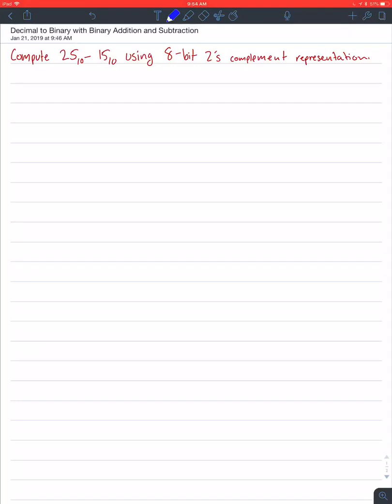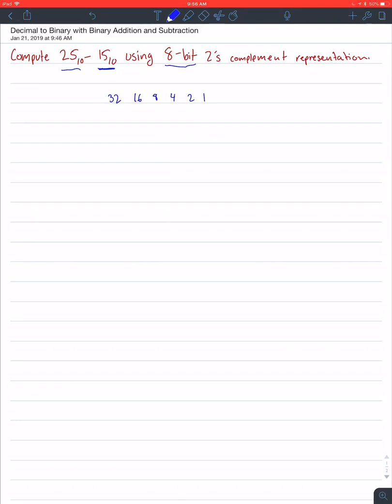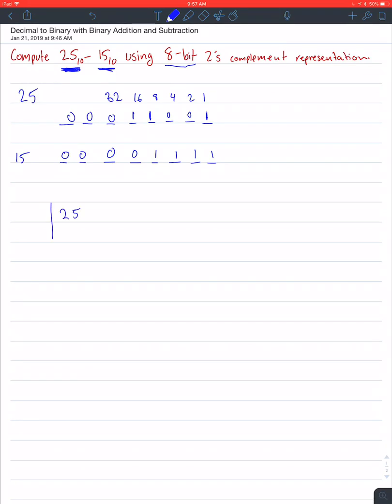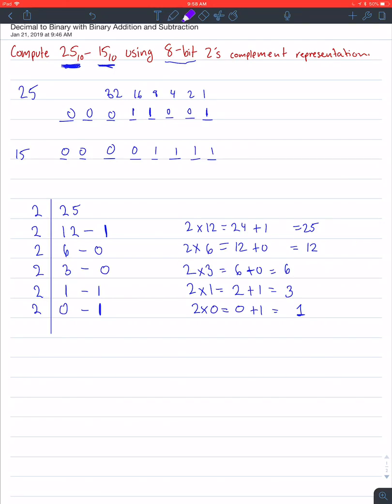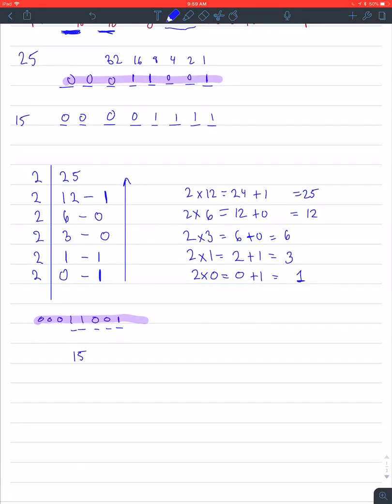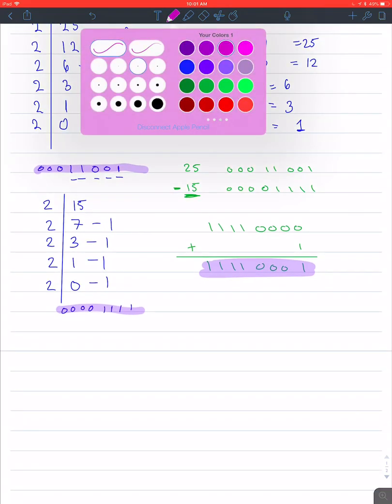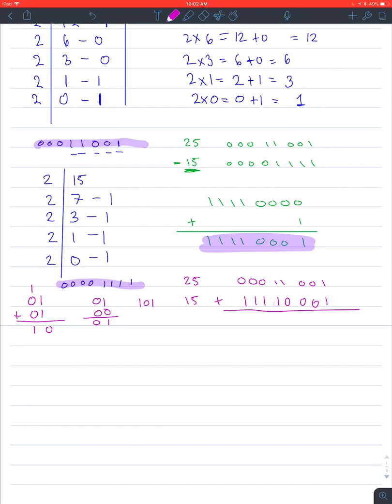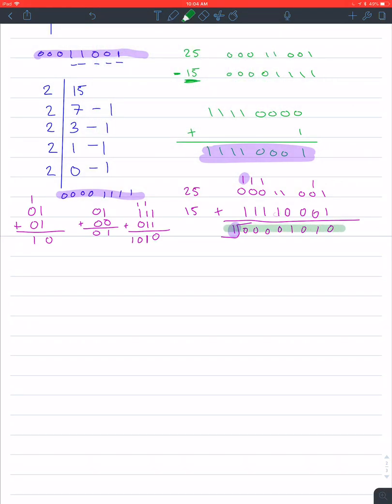Decimal to Binary with Binary Addition and Subtraction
I have no idea what I am doing.